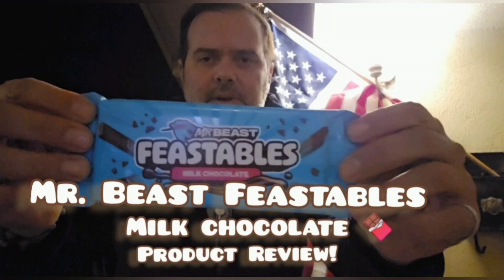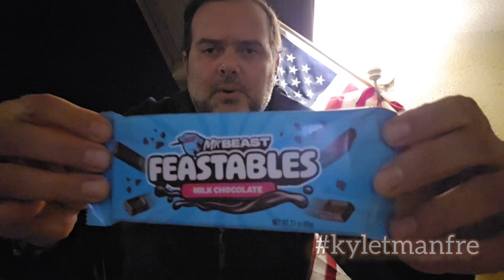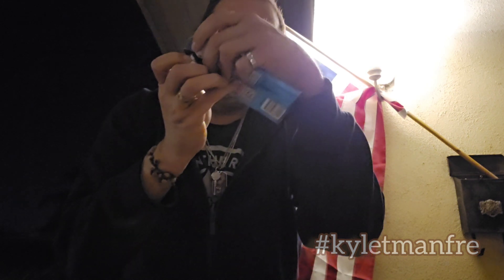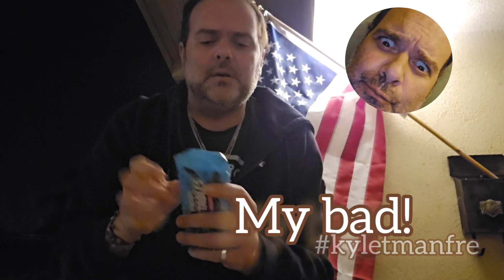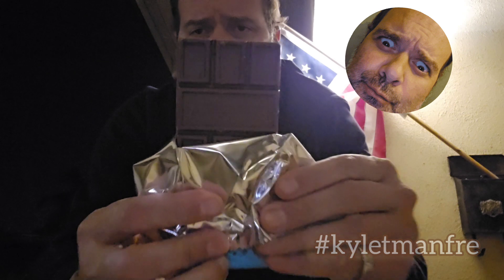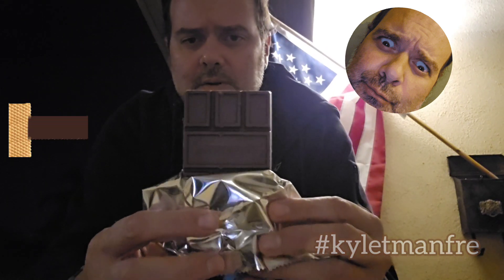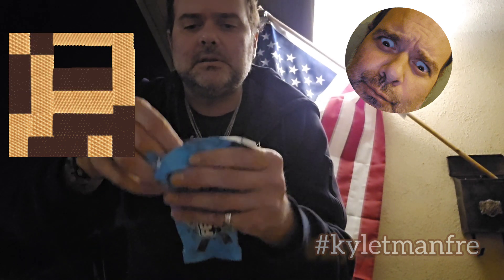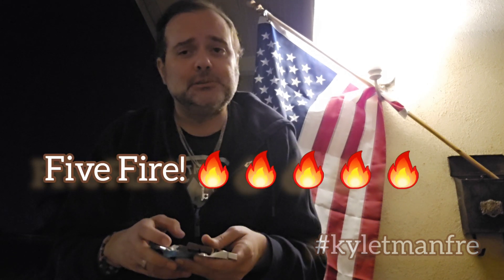Mr. Beast Feastables Product Review!